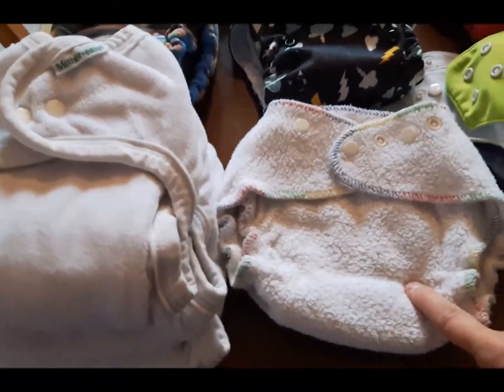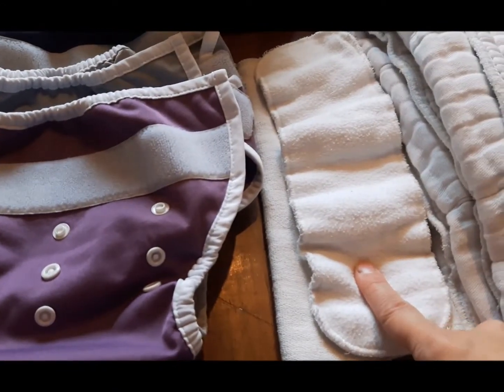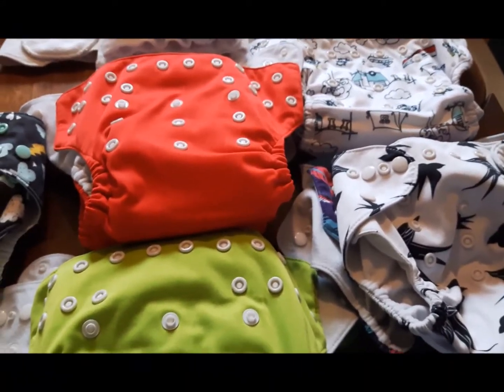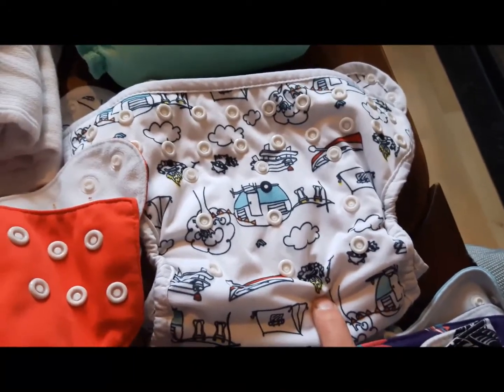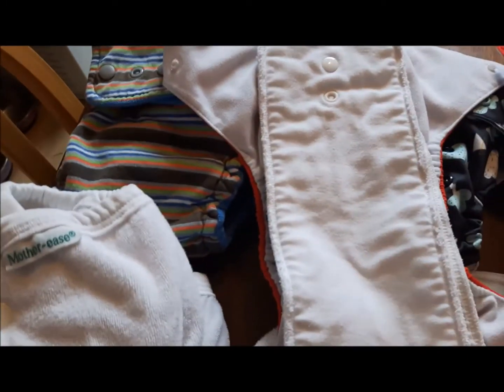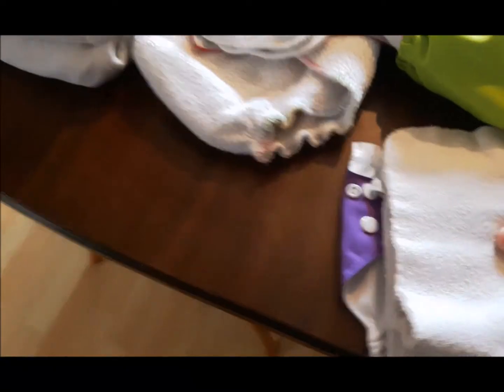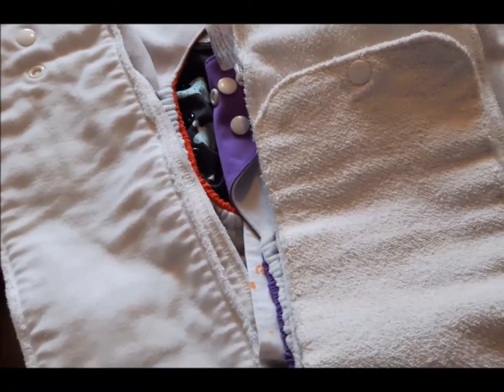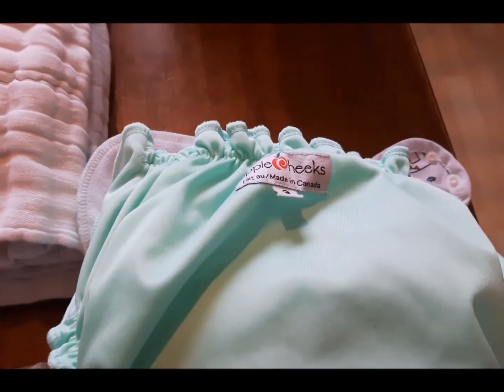My Cloth Diaper Stash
Here is most of my stash some are dirty of course. Also some I kept in my stash but didnt like. I have another video on the cloth diapers I dont use anymore ill link in the cards.

1 Funky fluff pocket
3 Thirsties hemp cotton prefold
2 Thirsties pocket
12 bleached cotton prefolds
2 Thirsties large hemp cotton inserts
2 Thirsties small hemp cottom inserts
3 Thirsties velcro duo wraps
3 Mother's ease fitteds
1 Kissas fitted by Kissaloves
1 Old school cool fitted
6 Homemade inserts/ pre folds
32 Alva pockets
1 Easise Peasie hemp
6 unbranded hemp/bamboo bosters
1 size 3 Apple Cheekes

Thirsties One Size Pocket Diaper Snap
ALVABABY Cloth Diaper, One Size Adjustable Washable Reusable for Baby Girls and Boys 6 Pack with 12 Inserts